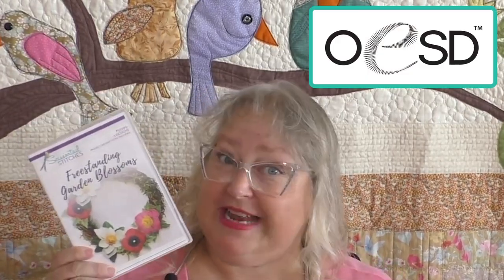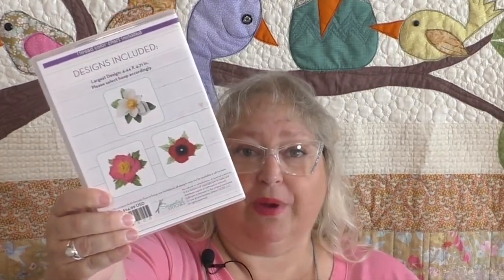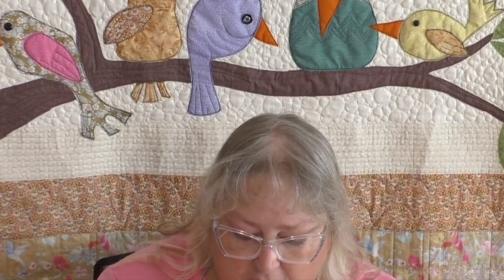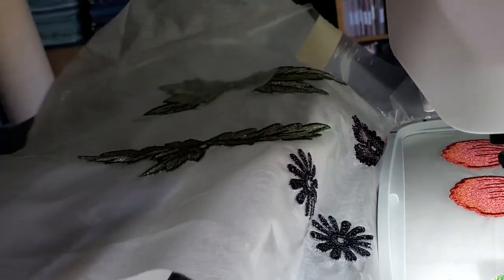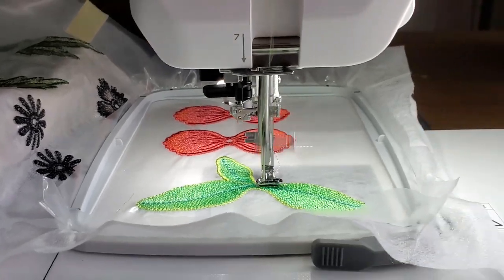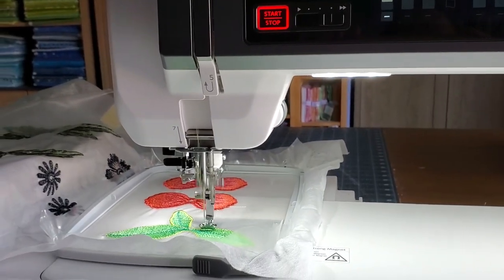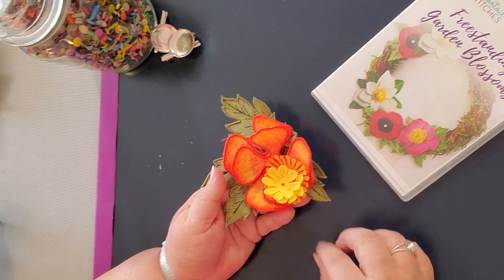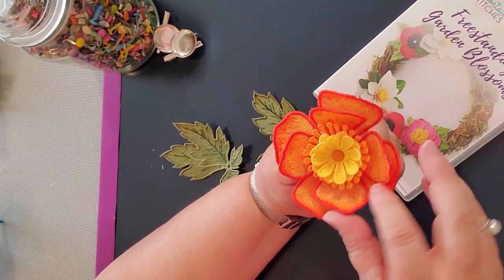Garden Blossoms | Moore Sewing with Michele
This week on Moore Sewing with Michele, Michele shows us the ins and outs of creating freestanding embroidery with OeSD’s Freestanding Garden Blossoms collection. Learn about the different stabilizers needed for this type of embroidery and how to create a stunning collection of three-dimensional flowers.

Tune in every other Monday at 10 AM PDT to watch Michele's latest vlog!